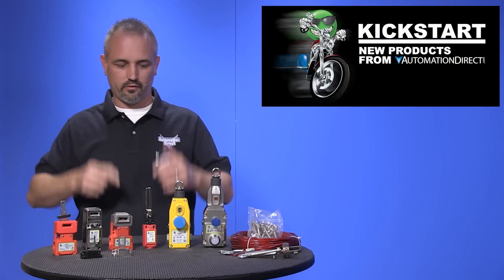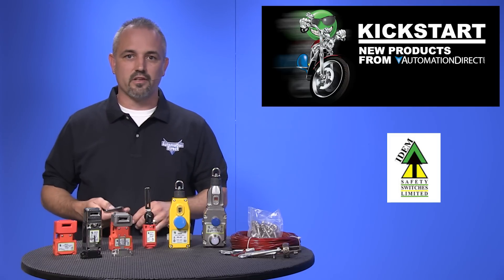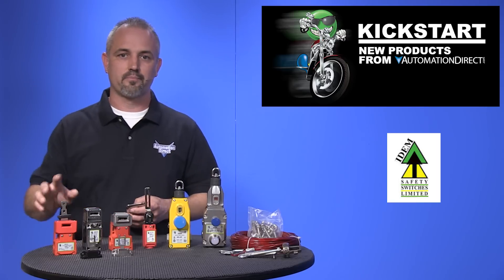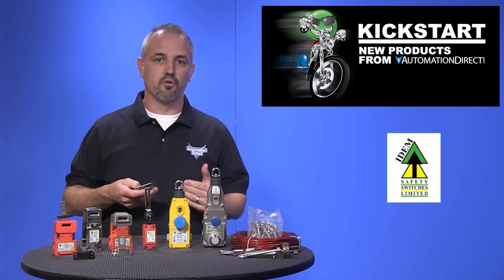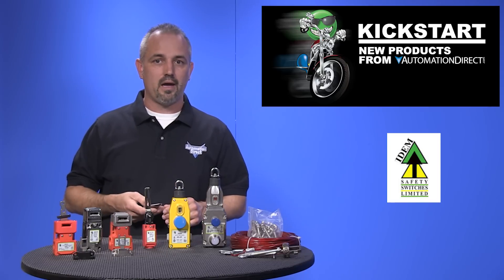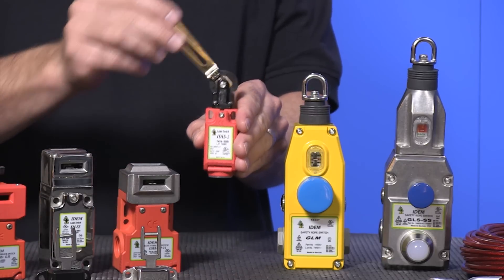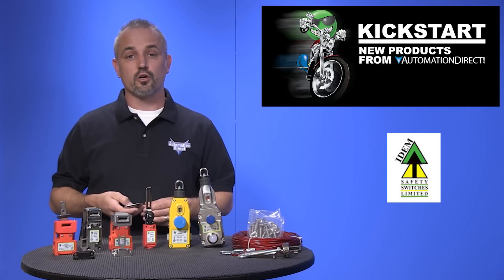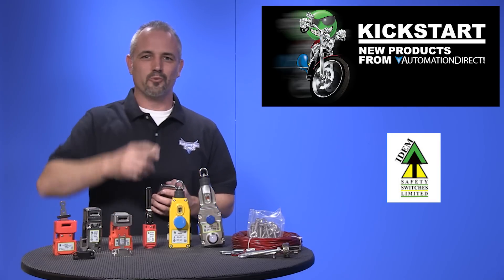IDEM Safety Switches from AutomationDirect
Tongue operated safety interlock switches are designed to fit to the leading edge of sliding, hinged or lift-off machine guards and provide positively operated switching contacts. Additional cable-pull safety switches are also available. Cable-pull, or grab-wire, safety rope switches are designed to be mounted on machines and sections of conveyors which cannot be protected by guards.
**Correction Note:  @ 1:43, the blue button is a Reset button and not the E-stop button like the one found on GLS-SS-144014.